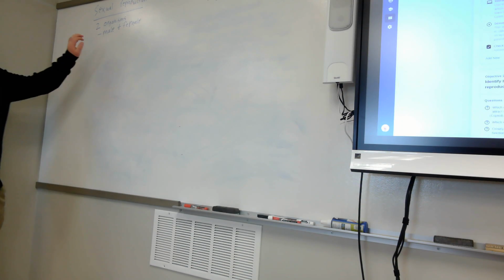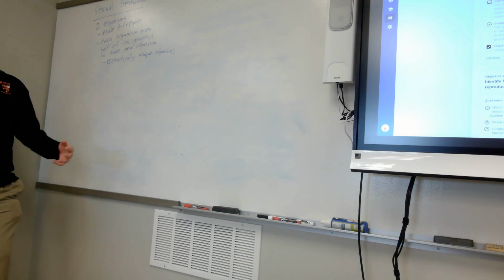9/28/20 Growth and Development of Organisms